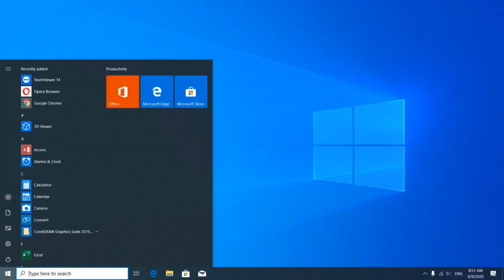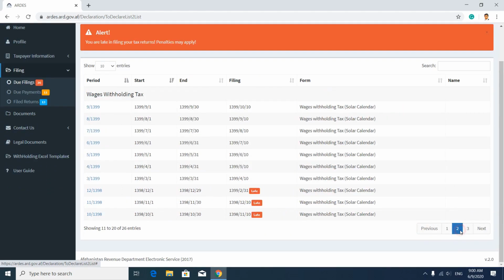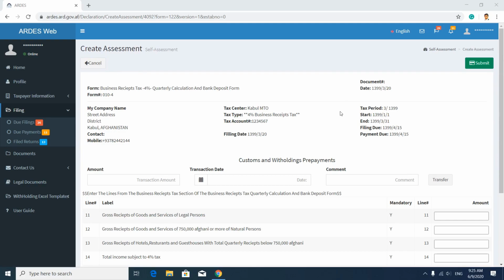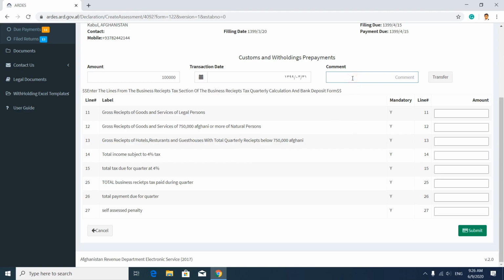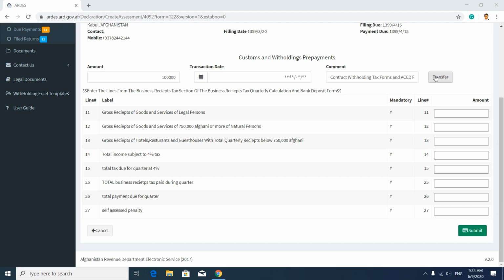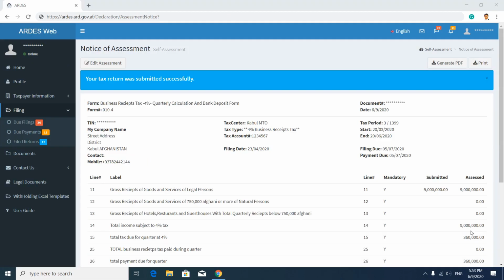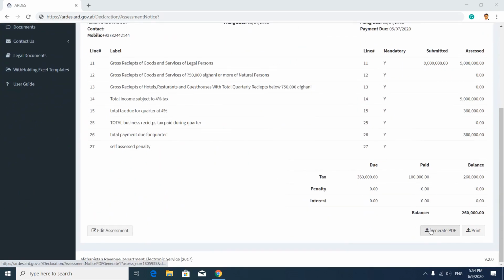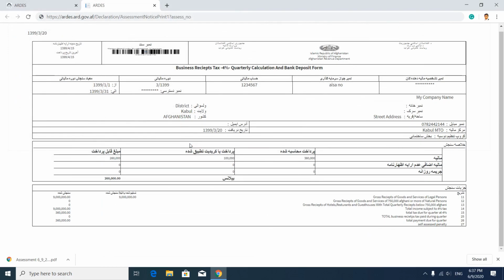04 How to Submit Business Receipts Tax Report Using E-Filing System of Afghanistan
In this video, we will learn how to submit a BRT report or Business Receipts Tax Report using the E-Filing Taxation System of Afghanistan.

Business Receipts Tax (BRT) is a tax payable from gross receipt of sales of goods or services (total income), before any deduction of a legal person.
BRT is also applied to a natural person if his total income of 750,000.00 Afghani or more. But a natural person who owns a hotel, restaurant, or guesthouse, even if his quarterly income is less then 750,000 Afghani must file a BRT report.

Following are BRT Rates:

04%: All gross receipts are subject to four percent with the following exceptions: hotel services, restaurant services, telecommunications services, airline services, halls, and club services as related to events.
The income of a hotel, restaurant, or guesthouse with gross receipts less than AFN 750,000 per quarter is subject to four percent BRT.

05%: Gross receipts from halls and clubs where events are held (such as wedding halls). Gross receipts from restaurants, hotels, and guesthouses with gross receipts of AFN 750,000 or more per quarter

10%: Gross receipts of restaurants and hotels considered “luxury” hotels and restaurants. Gross receipts or income for telecommunication and airline services regardless of whether the taxpayer has passed the tax onto the customer (mof.gov.af).

In the next video, we will learn how to submit wages withholding tax reports.

Prepared by: Nesar Ahmad Noori
Finance & Taxation Advisor